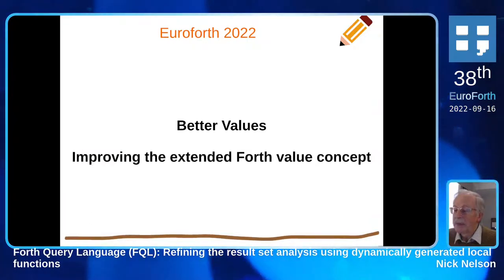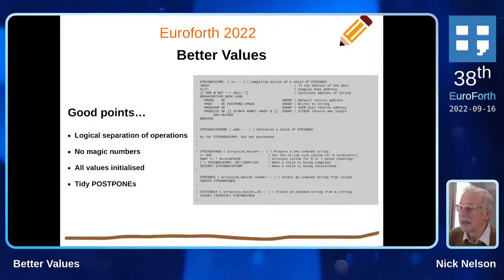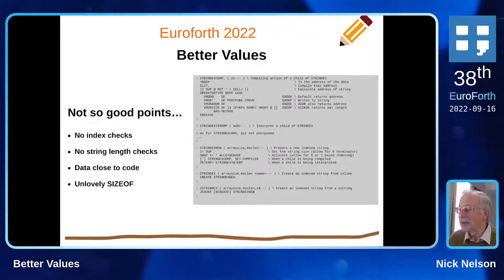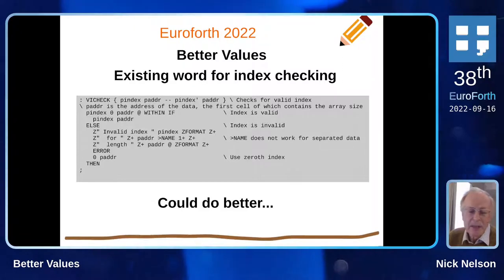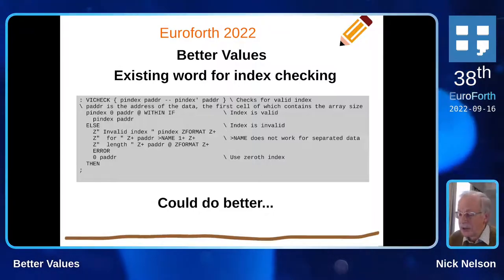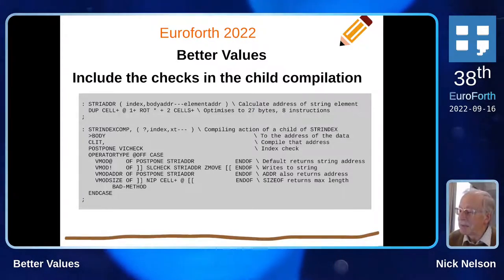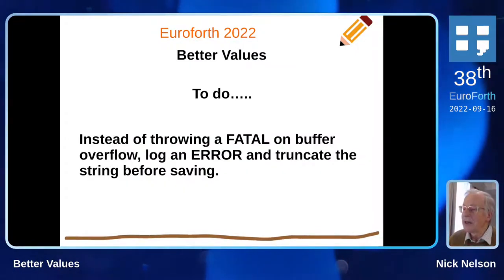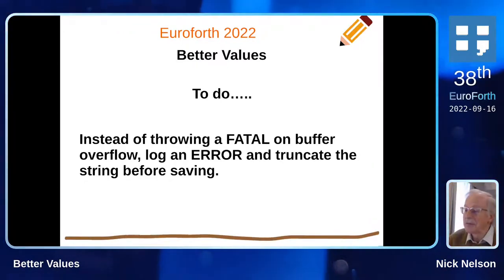Nick Nelson - Better Values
Improvements to the implementation of the extended Forth VALUE concept